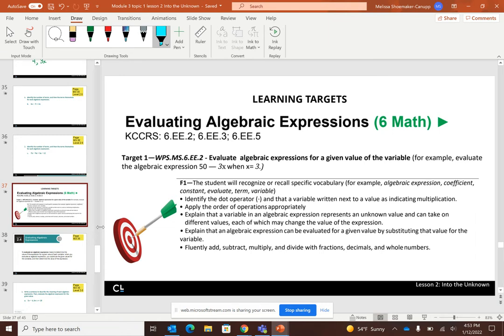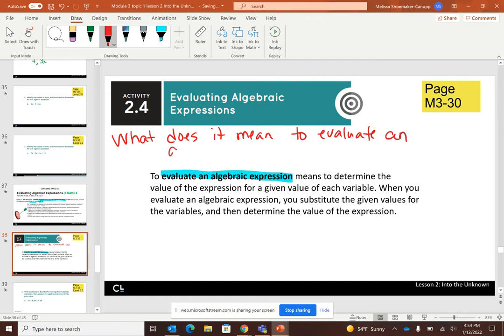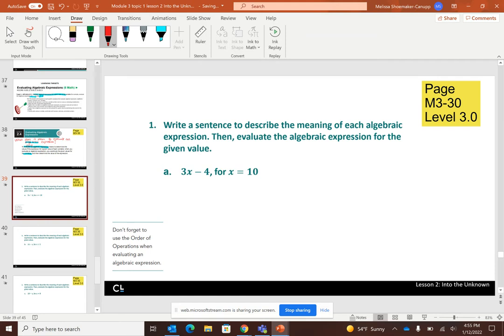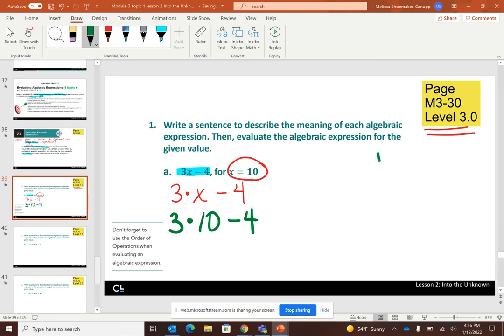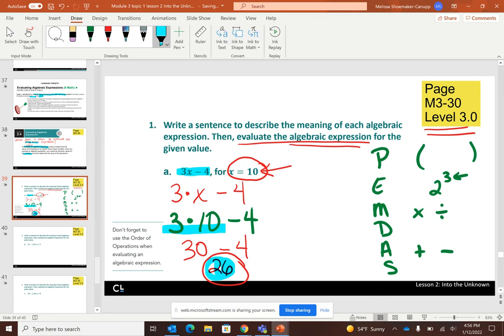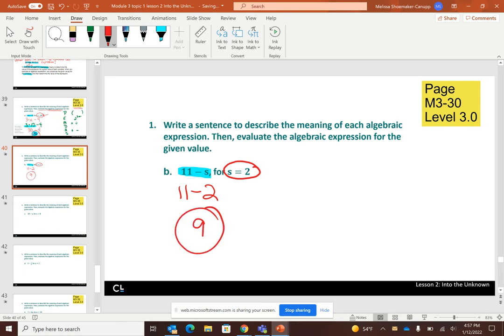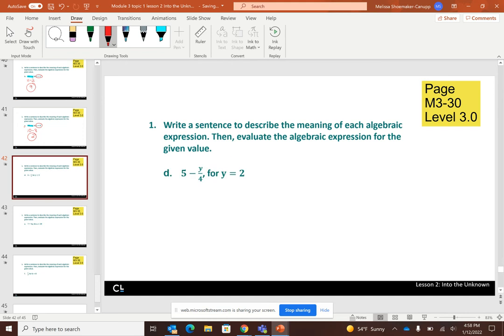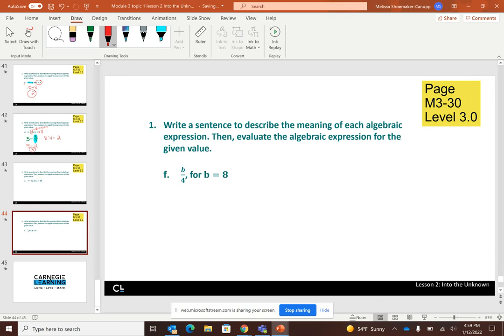Module 3, Topic 1, Lesson 2, video 3